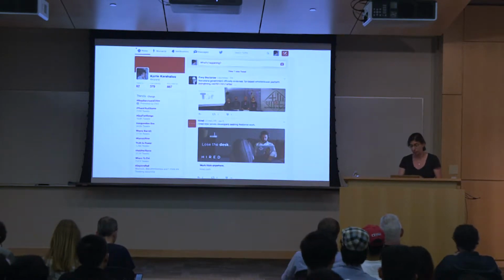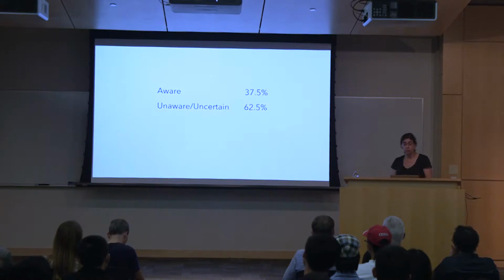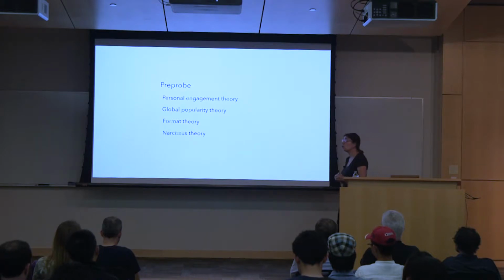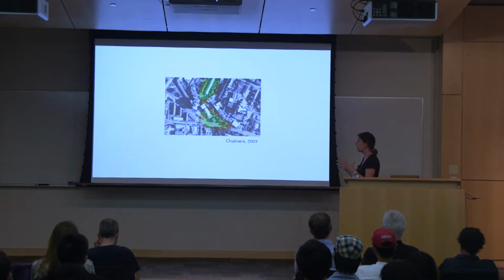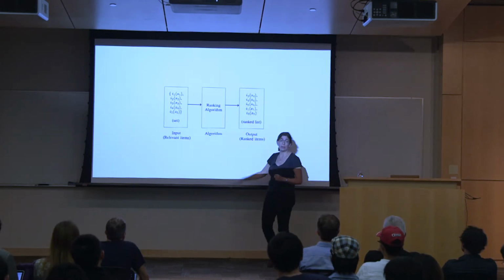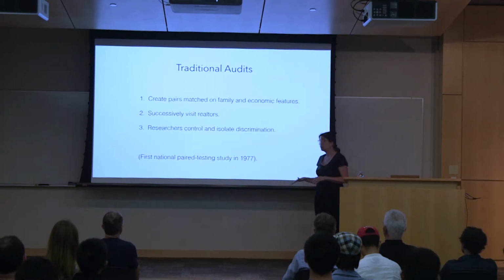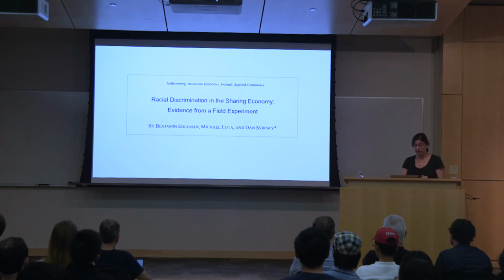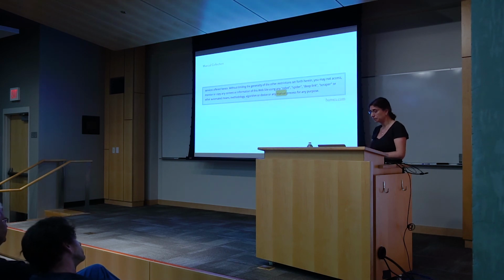Studying How We Make Sense of Algorithms in News Feeds | Karrie Karahalios | Design@Large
Design@Large for Spring 2017 Quarter
CSE 1202
Wednesdays 4:00 PM - 5:15 PM

"Studying How We Make Sense of Algorithms in News Feeds (and the Challenges Faced when Conducting such Studies)"

ABSTRACT
Millions of people use News Feeds daily. Take Facebook's NewsFeed for example. This list of updating stories that appears front and center on Facebook home pages displays a curated or filtered list of stories selected from a pool of all stories written by one's network of friends. How does the News Feed "algorithm" choose which stories to include in News Feed? Such algorithms are buried not only outside of human perception, but behind walls of intellectual property. How does one begin to make sense of them?! While occasionally mentioned in blog posts, the News Feed algorithm is a black box - most often discussed when it's perceived as "broken" or "illegally" fixed. Some people know their feed is curated; some don't. People may have theories about how algorithms filter their feeds, but proving such theories is difficult. In this talk I discuss algorithm awareness of feeds through a series of social media narrative visualizations, viewers reactions to their feed, and folk theories created by users to make sense of their feed. This leads to a discussion of how to use design as a signal for algorithmic process, and the social and legal challenges in doing this work.

BIO
Dr. Karrie Karahalios is an Associate Professor of Computer Science, Co-Founder of the Center for People and Infrastructures at the University of Illinois at Urbana-Champaign. And she is a Senior Research Scientist at Adobe. Karahalios completed an S.B. in Electrical Engineering, an M.Eng. in Electrical Engineering and Computer Science, and an S.M. and Ph.D in Media Arts and Sciences at MIT. Her work focuses on the interaction between people and the social cues they perceive in networked electronic spaces. She is particularly interested in the design/analysis of social media systems, communication dynamics, and assistive technologies for communication in non-lab environments. She received the Alfred P. Sloan Research Fellowship, the Faculty Early-Career Development Award from the US National Science Foundation (NSF CAREER), and Microsoft's A. Richard Newton Breakthrough Research Award in the area of human-centered computing. In addition, she is five-time winner of the ACM Best Paper award for her work on social media.